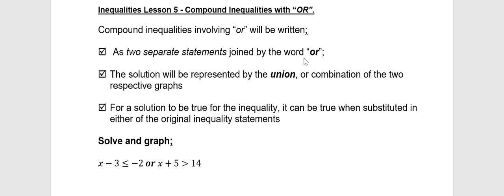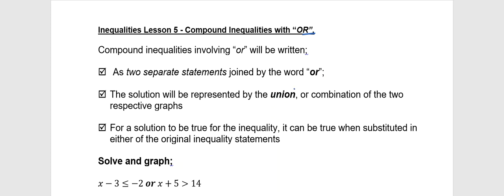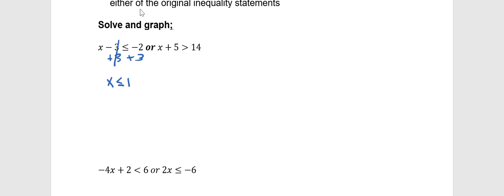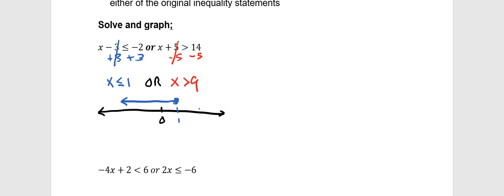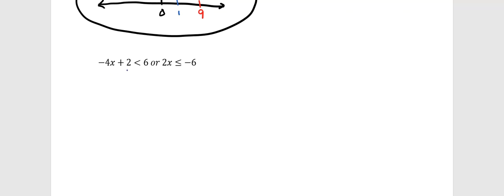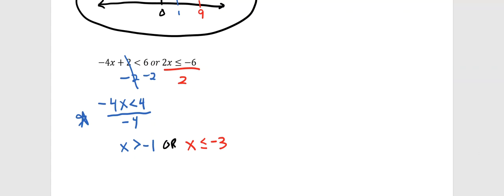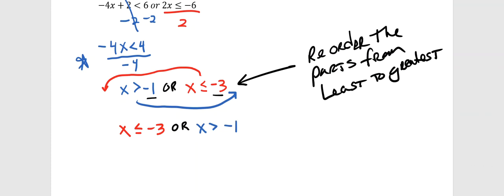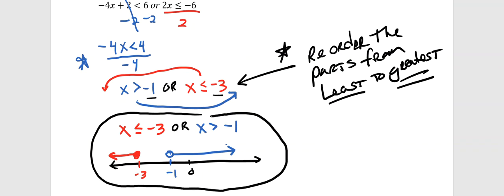INEQUALITIES "or" compound inequalities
Solving & graphing "or" compound inequalities